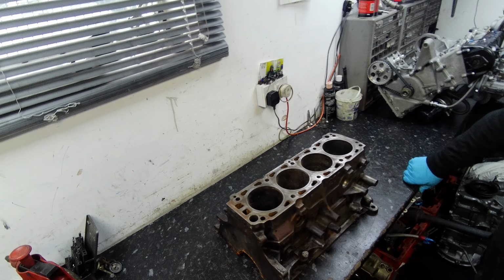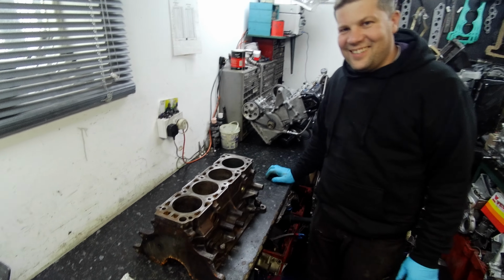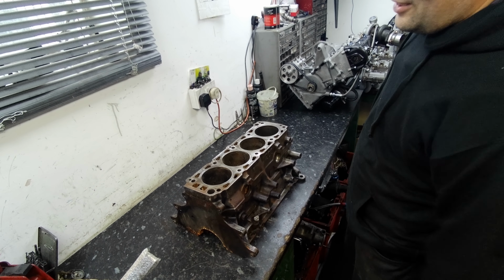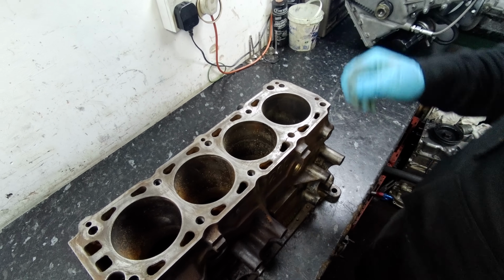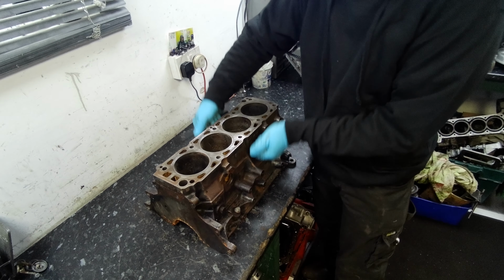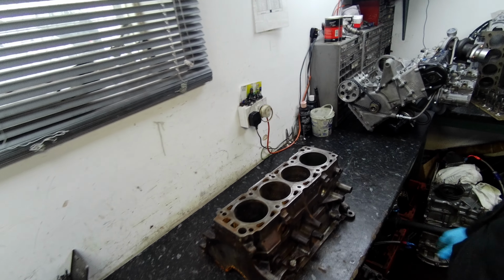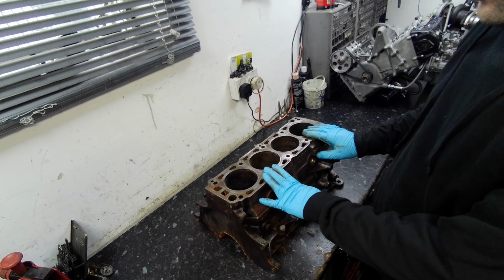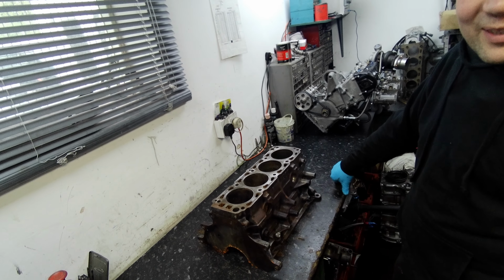1 Sierra RS Cosworth rebuild,why do long stud conversion? part 2 of 38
1 Sierra RS Cosworth rebuild,why do long stud conversion?